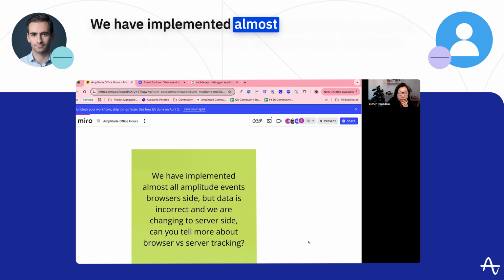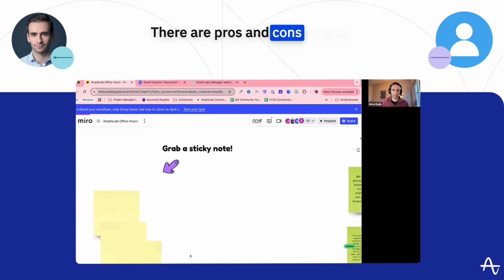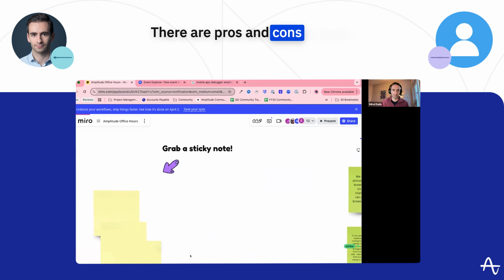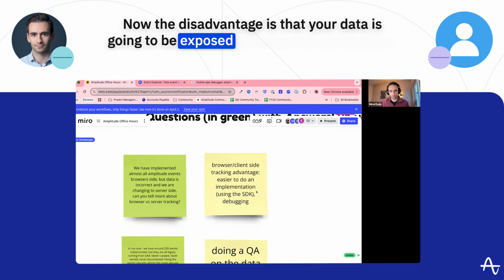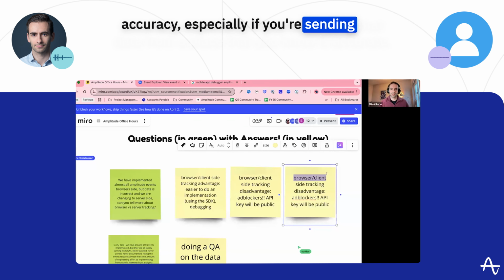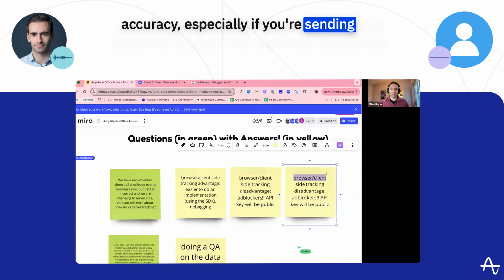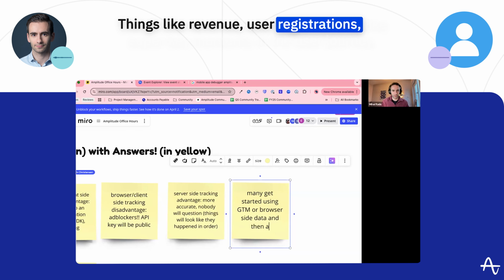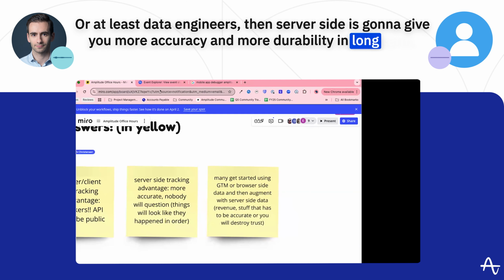Client-Side vs Server-Side Tracking Explained: Pros and Cons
Are you relying on browser-side tracking for Amplitude and noticing inaccurate data? You're not alone. In this video, we break down the key differences between client-side vs server-side tracking — and when it makes sense to switch.

You’ll learn:
✅ Why browser tracking is easier, but often less reliable
✅ How ad blockers and public API keys affect data accuracy
✅ The benefits of server-side tracking for key events like revenue, registration, and long-term analysis
✅ Best practices for implementing hybrid tracking models that balance speed and data integrity

Whether you're debugging Amplitude data or planning a server-side migration, this video is packed with practical advice for product teams, data engineers, and marketers alike.